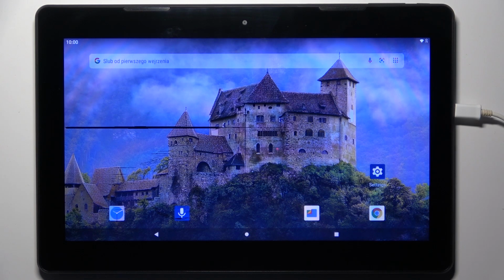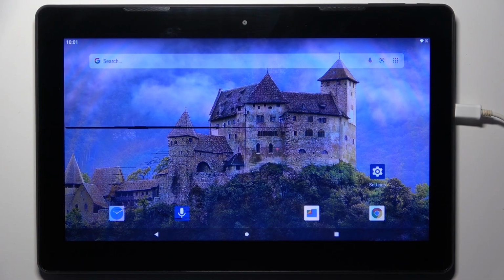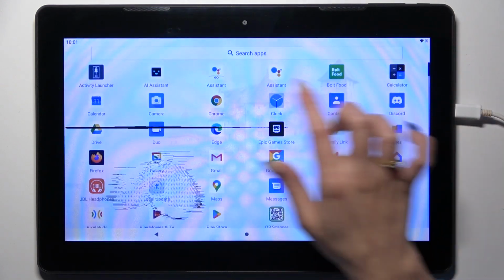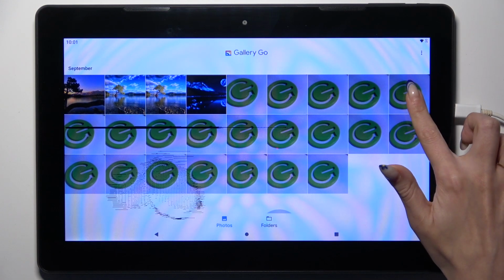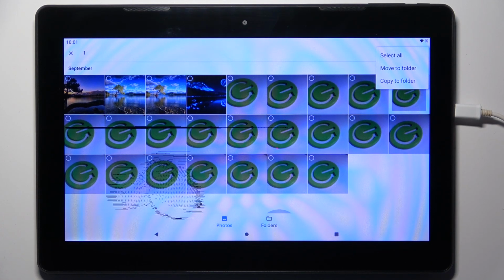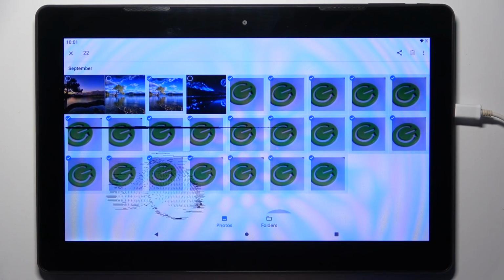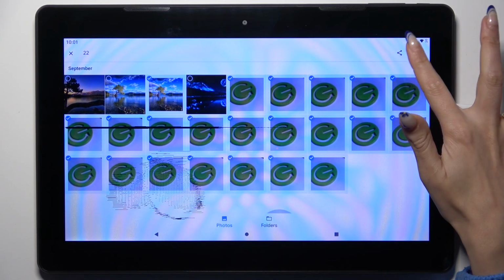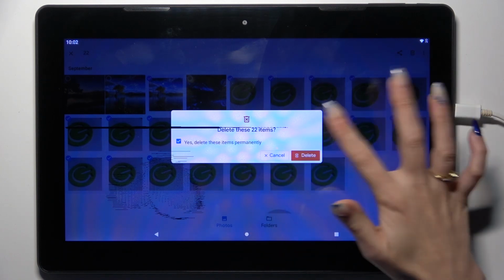How to Select & Delete Multiple Photos in THOMSON Tablet – Mark & Remove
If you wish to remove a lot of photos with only one click, then here we are coming to show you how to do it! In the above tutorial, we would like to guide you through the whole process of marking photos and removing them with only one click! So let's follow all shown steps and successfully select and delete multiple photos in THOMSON Tablet!